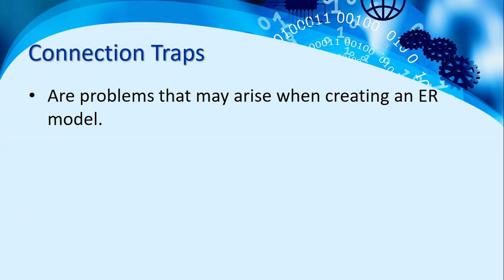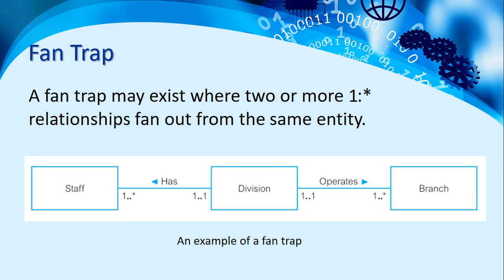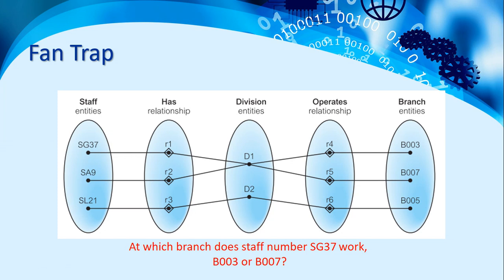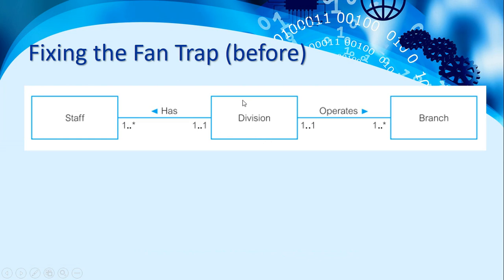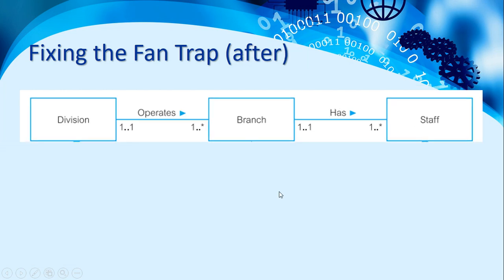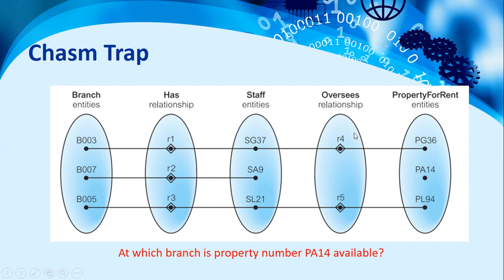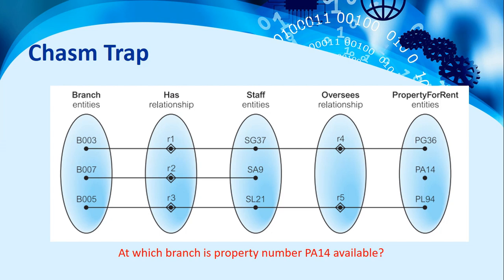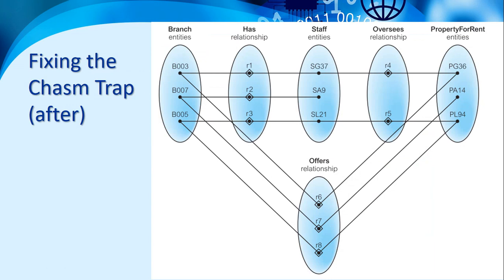Entity-Relationship Modelling Concepts (Part 5)